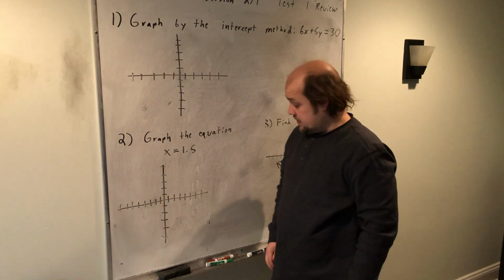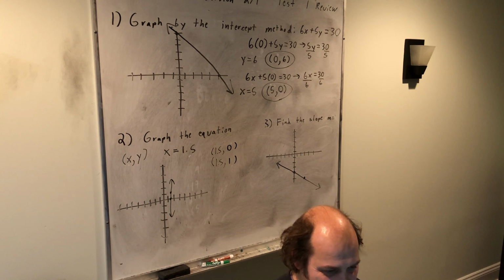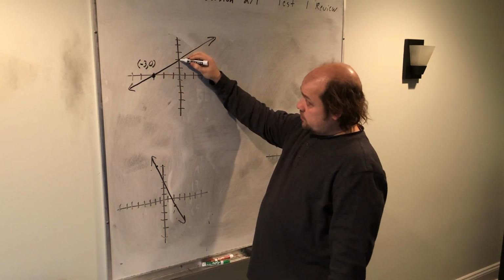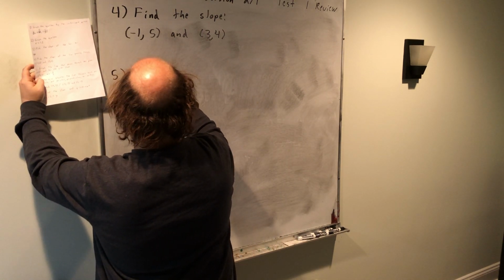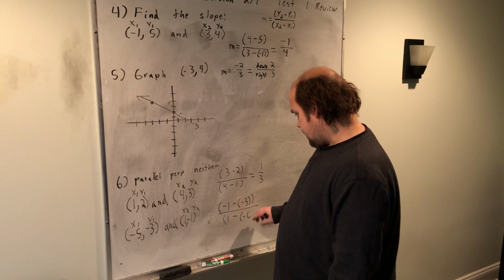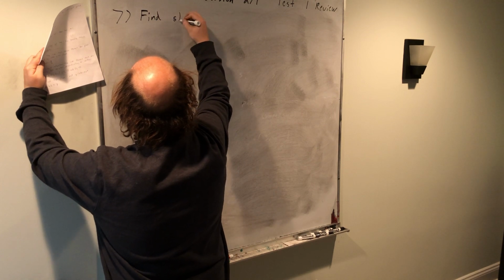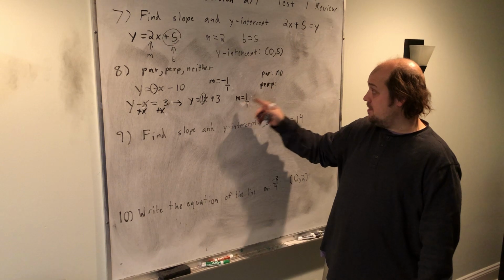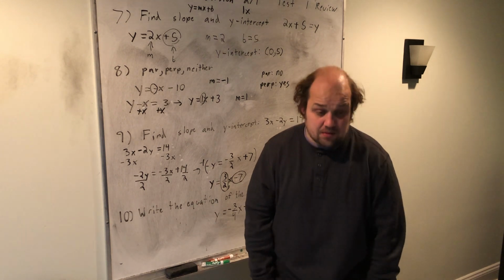MH110 Test 1 Review Live Session 2/1/2021